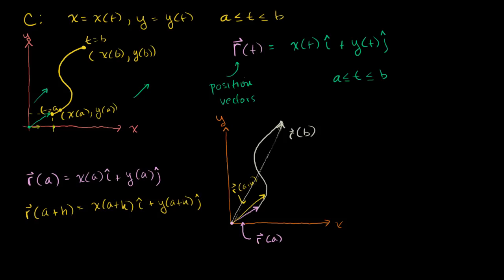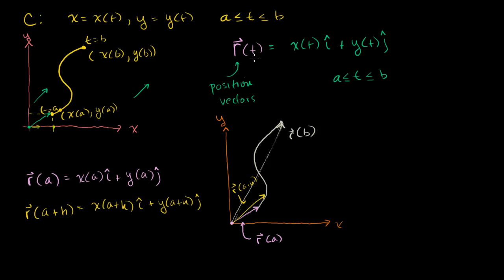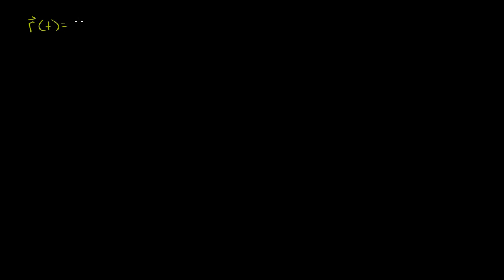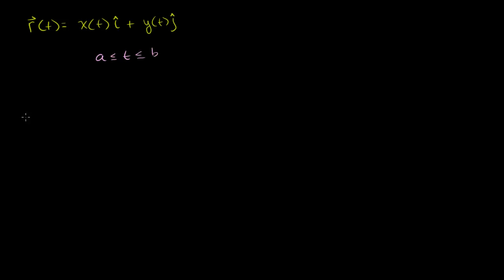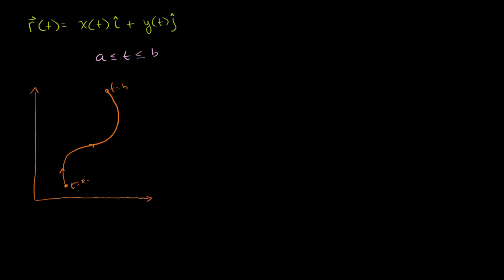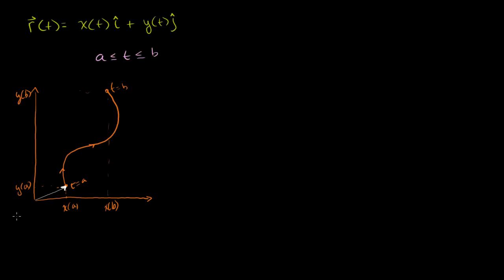Derivative of a position vector valued function | Multivariable Calculus | Khan Academy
Courses on Khan Academy are always 100% free. Start practicing—and saving your progress—now

Visualizing the derivative of a position vector valued function